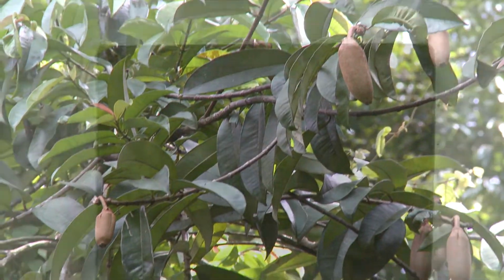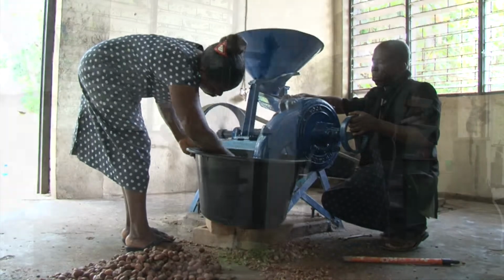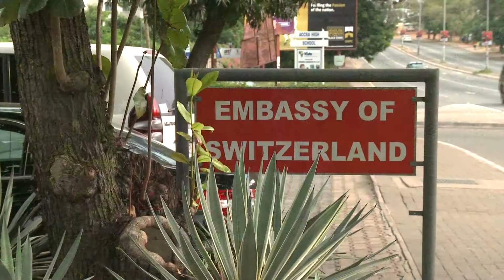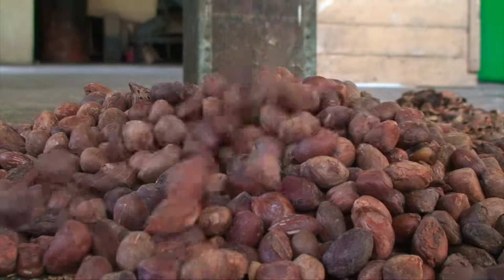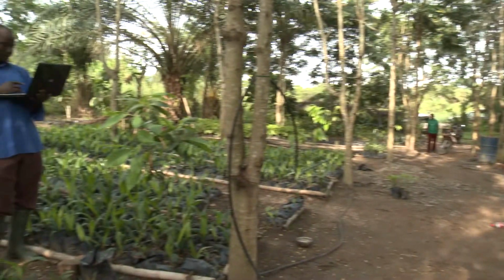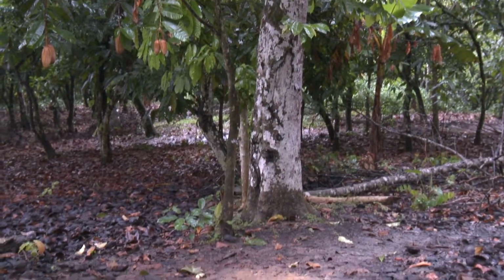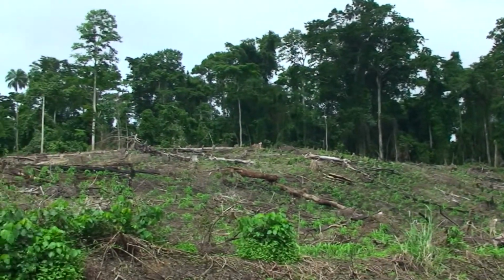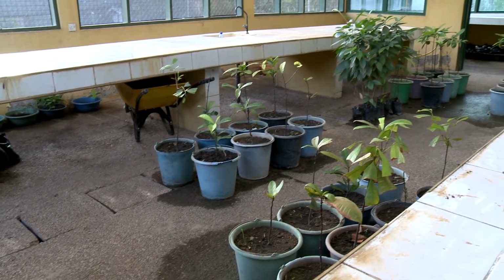Allanblackia - A Tree for Africa and its People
Can an endangered tree, with a forgotten value, grow to produce a truly sustainable oil?
Can a local community develop that oil in a way that helps the tree, restores landscapes, and improves their livelihood? With Allanblackia, there just might be a way.